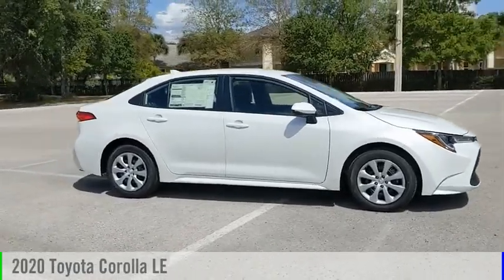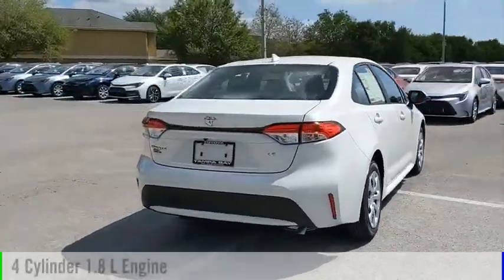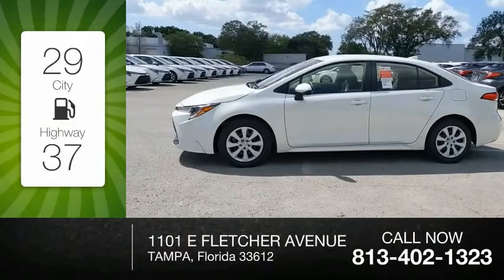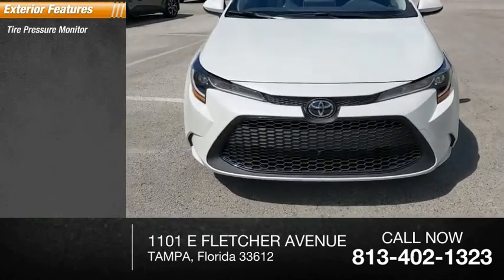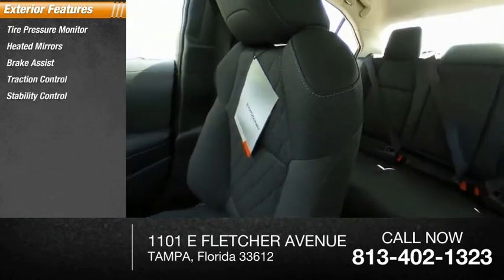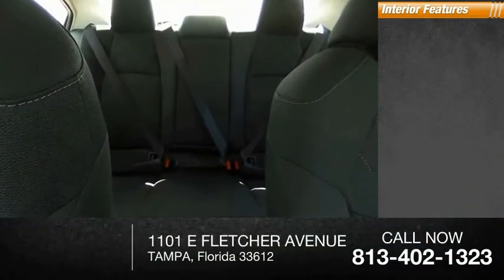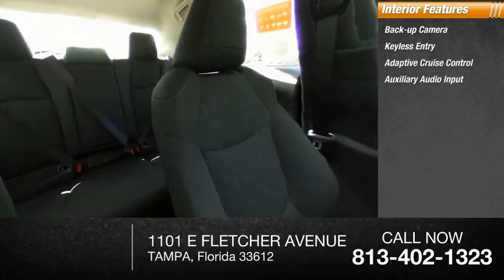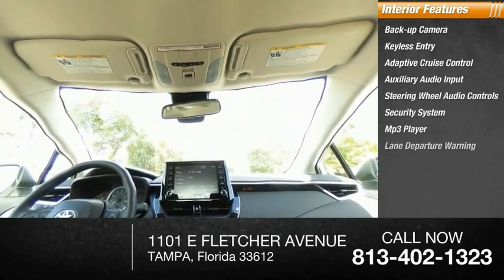2020 Toyota Corolla J105743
2020 Toyota Corolla LE

Blizzard Pearl 2020 Toyota Corolla LE FWD CVT 1.8L I4 DOHC 16V30/38 City/Highway MPGAwards:* 2020 KBB.com 10 Coolest New Cars Under $20,000